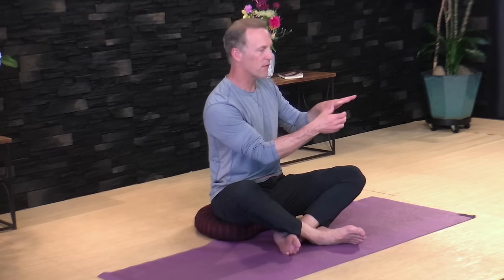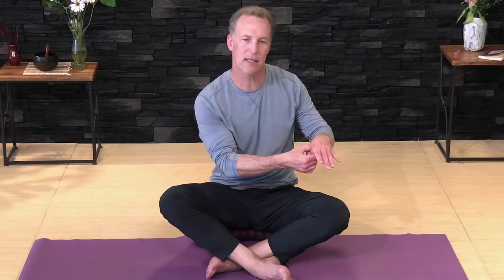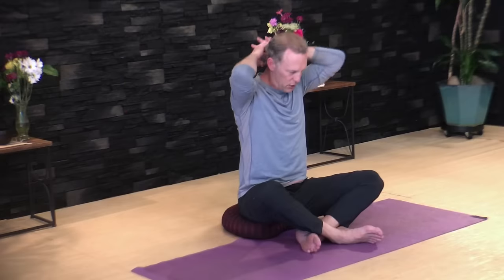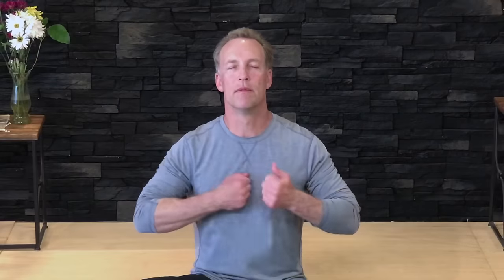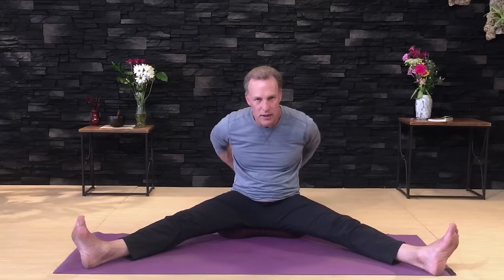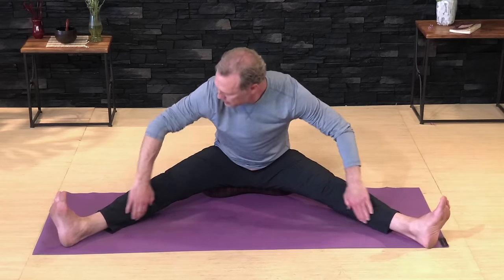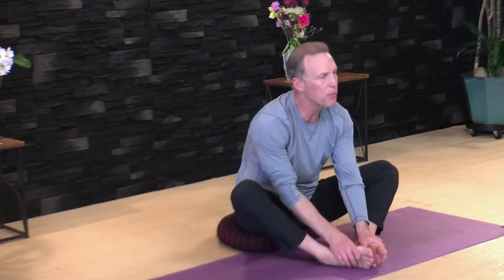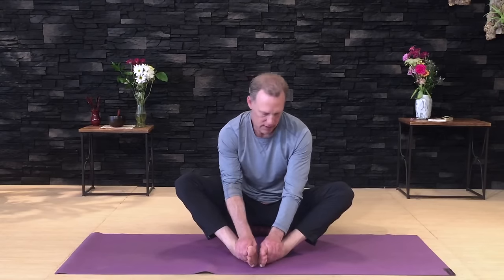60 Second Acupressure Self-Massage Techniques for More Energy, Headache Relief, and Inner Balance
We usually don't get enough touch...

And now that most of us have been locked inside for the last few months, you're probably getting even less.

Well, you can get the touch you need by massaging and nurturing your own body.

Yeah, it'll never be the same as getting a massage.

But, you can nurture yourself to help relieve anxiety, reduce stress, and deepen your sense of connection.

In this video, you'll learn acupressure self-massage techniques you can use in 60 seconds to help relieve pain from headaches, increase energy, release low-back tension and tightness, and more.

You can use these techniques while sitting on the floor, in a chair, or lying down... and you can use them all together or individually.

In this 20-minute acupressure self-massage routine, you'll learn...

- Acupressure points to help activate the energy within your body for a healing effect within. Think of acupressure like light switches that turn on the light bulbs of energy within yourself.

- How to wake up the energy in the hands. Clear heart energy (the heart meridian goes right through the hands).

- The "Tylenol Point" on your hand. This point is one of the most important acupressure points on your body. It works incredibly well to help relieve headaches. Working on this point helps clear your mind and clear.

- If you have a headache, blocked sinuses, or you feel foggy, massaging the Tyloenol Point can help you relieve the pain, unblock your sinuses, and clear mental fog.

- The "Master Point" of the upper back and neck. It's great for relieving upper back and neck pain. If you've been working on the computer a lot, use this point to help reset your shoulders.

- Learn to self-massage your own neck to relieve tightness and tension in your neck. The points you massage on your neck will help promote deep sleep and relaxation.

- How to improve the flow of energy through your respiratory system.

- How to find the "Stomach 36" point. Ancient hikers used to massage this point after walking for long periods so they could walk three more miles. It is one of the most widely-used acupressure points in Chinese medicine. One Qi Gong master said, "If you massage Stomach 36 every day you'll live to be 100 years."

Want to learn more acupressure points and self-massage techniques for self-healing and pain relief?

Check out Lee's Acupressure & Meridians for Self-Healing Workshop. You'll learn:

- How to use acupressure like an energetic “first aid kit.” You can use what you learn to help relieve pain and activate your body’s self-healing powers at any time.

- A unique combination of both acupressure and Qi Gong to amplify the healing effects of both practices.

- Which acupressure points to use to help relieve yourself (and others) from common ailments such as headaches, immune system imbalance, low back pain, and more.

- How to massage the points and for how long… and how often to repeat the massage for the most effect.

- Learn to identify certain pains, where they are coming from, and how to treat them with acupressure.

- How to self-treat your own aches and pains with acupressure and Qi Gong.

- Learn to self-treat (or help others with) back pain, sciatica, neck pain, upper back pain, lower back, knee, and shoulder pain by using specific acupressure point combinations.

- How to find the points on your body and how to activate them for self-healing with Qi Gong and acupressure.